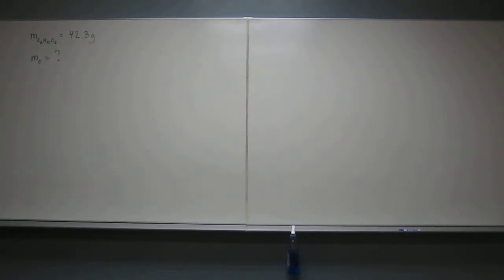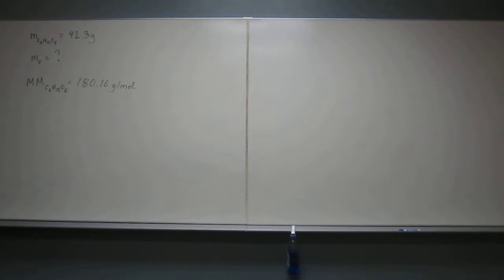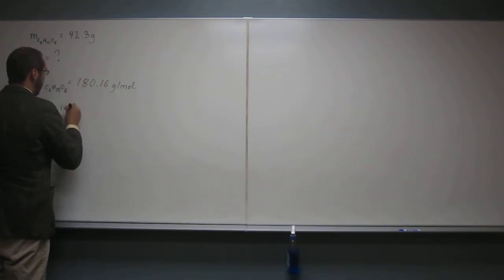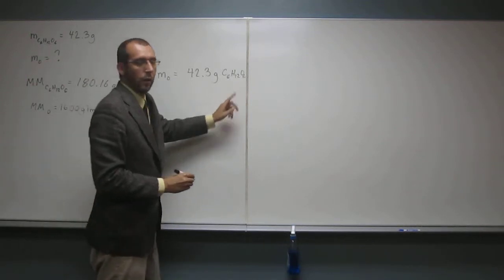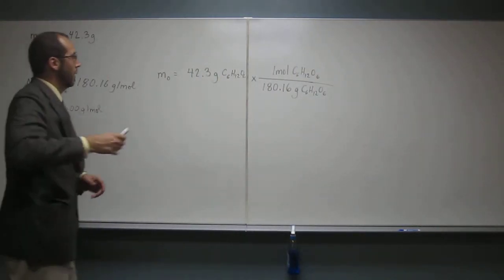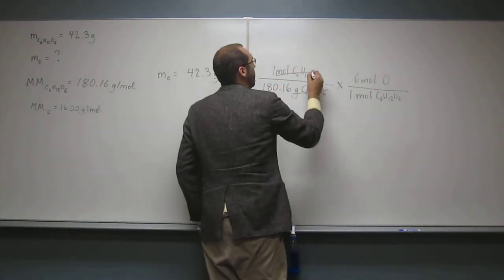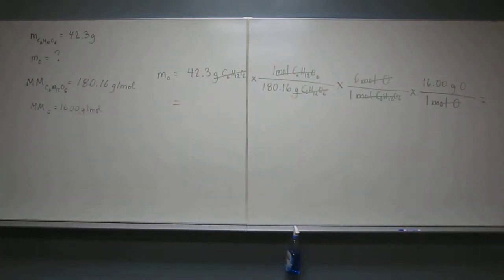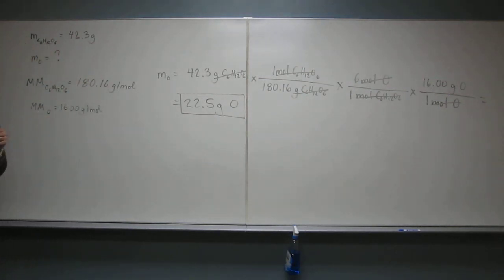Mass of Atoms in a Molecular Sample 001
How many grams of oxygen are found in 42.3g of C6H12O6?